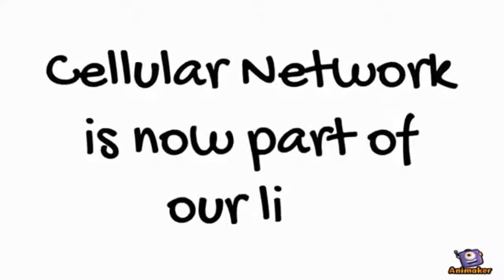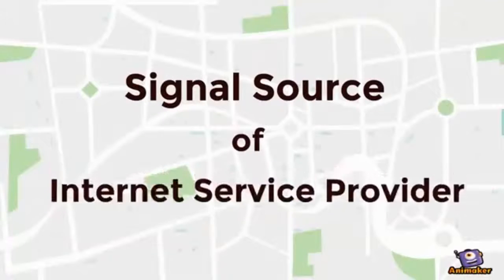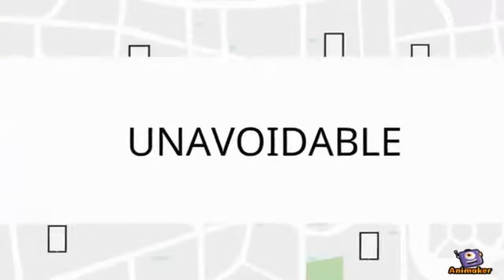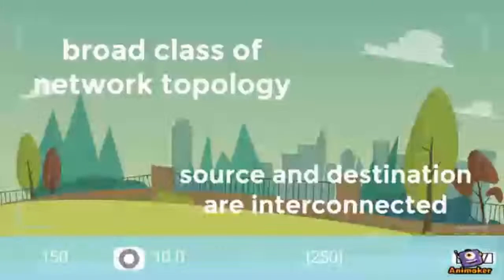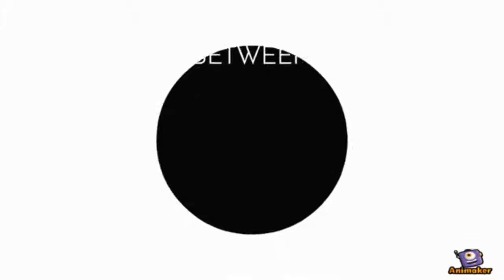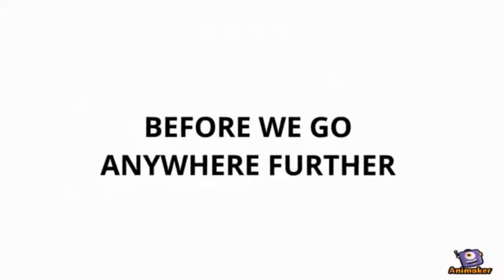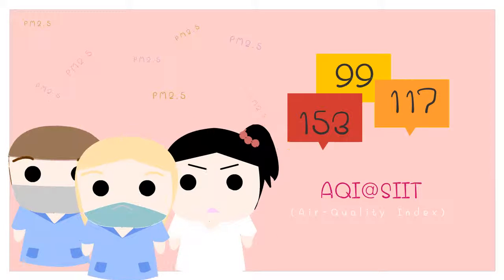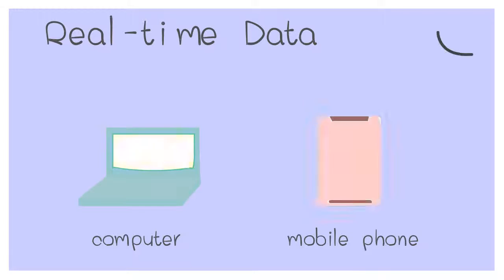Social-Aware Relay Selection for D2D Network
Nowaday, the Cellular network is an important part of our daily life alongside with the LTE network and WIFI. Cellular network topology basically consist of base station, relay network and destination device.

Base station can be simply classify as a signal source of internet services provider to their customer. On the other hand we have the destination device, which can be treated as a receiver.
In the present day, especially in the capital city or Industrial area which have a high number of mobile phone user. The interference among the user is unavoidable.

Also, a deflection from the building and settlement within those area which make a situation getting worse. To solve these problem, this is where the relay network comes to played.

Relay network is a broad class of network topology commonly used in wireless networks, where the source and destination are interconnected by means of some nodes. Relay system has a dependency on the distance on both base station and destination device.

Theoretically speaking, in order to minimize the lost from the environment around the destination device the location of the relay system should be exactly between the base station and destination device using the mid-point assumption.

But according to our study of correlation between Signal-to-Noise ratio and pathloss exponent shows that those statement doesn’t appears to be entirely true at all.

Air Quality Monitoring

Nowadays, S I I T student has to face poor weather. Especially from PM 2.5.
Therefore, they need some air quality monitoring to prepare ourselves from the weather.

Our air quality monitoring using particulate PM2.5 detector has two main materials which are Ayarafun Node ESP Lite and Sensirion SPS30.

Real-time data from the sensor send on to cloud to your computer and mobile phone.

We make sure the measurement by calibrated it with reliable official monitoring.

Our air quality monitoring ...coming soon.